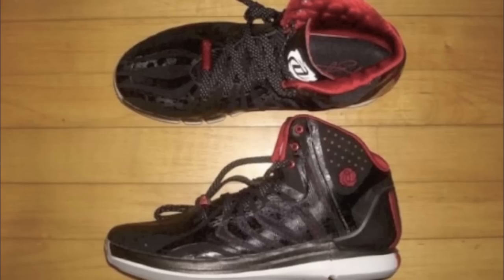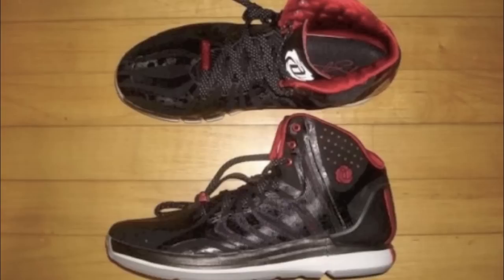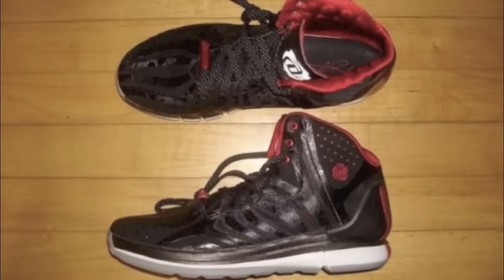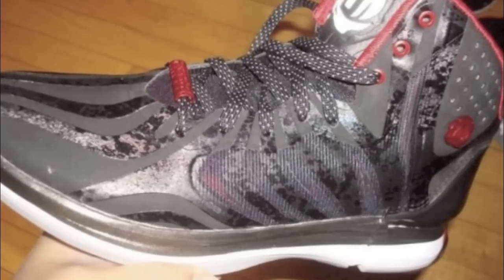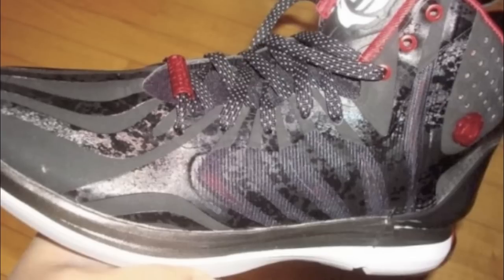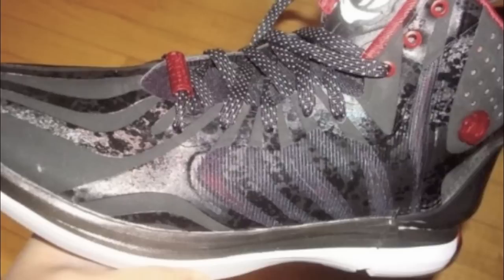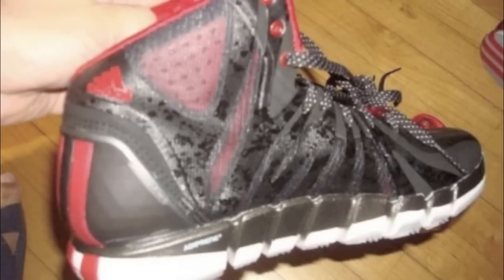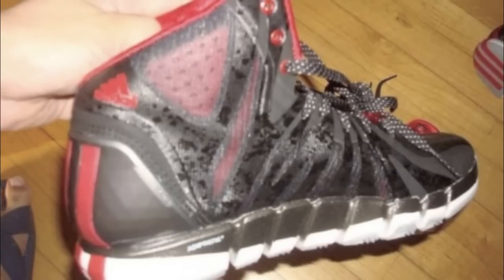Adidas Rose 4.5 - Initial Thoughts